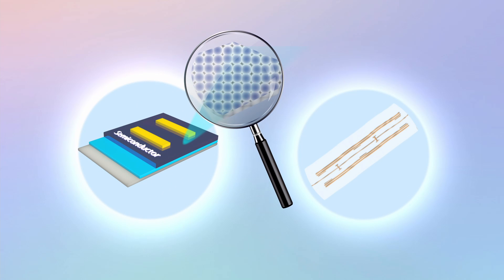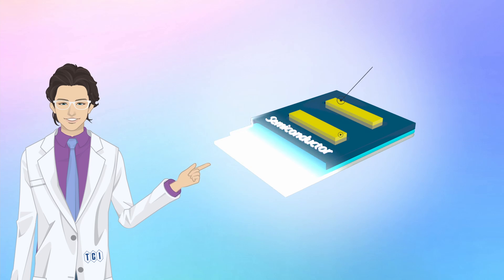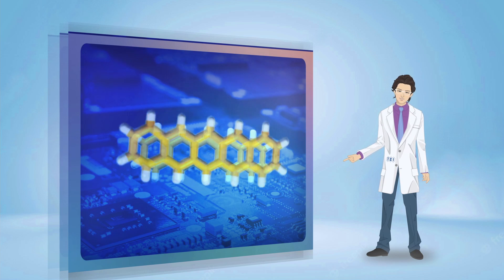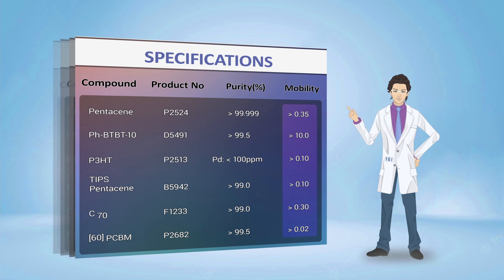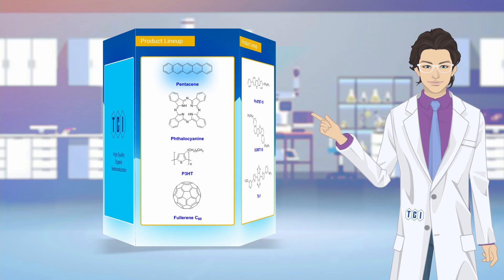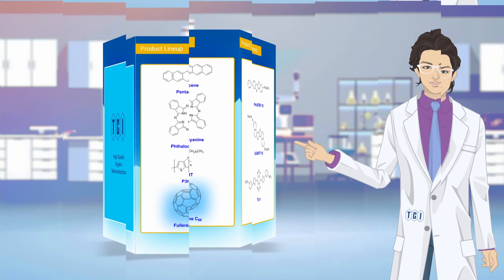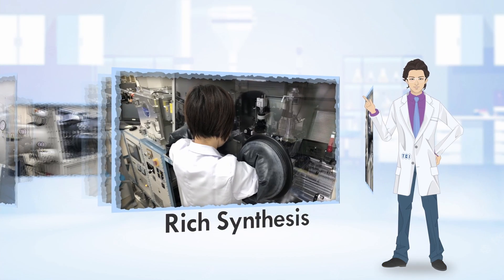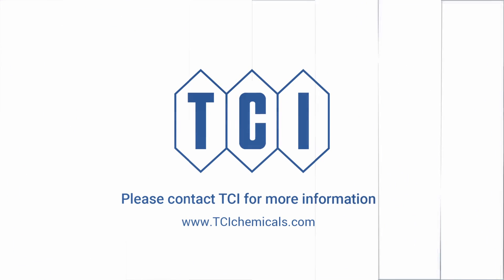High Quality Organic Semiconductors from TCI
TCI offers several specialty chemicals of guaranteed very high-quality for these purposes, including typical and cutting-edge semiconducting materials utilized for organic field effect transistors (OFET).